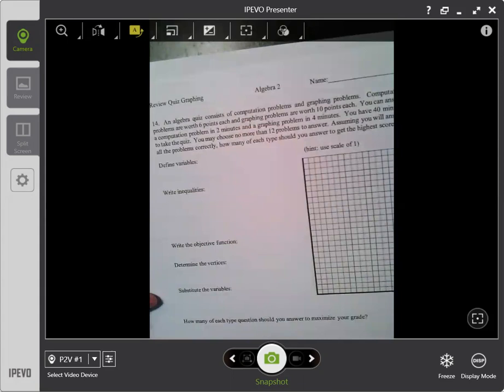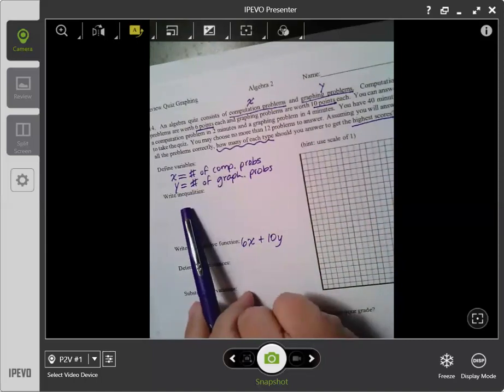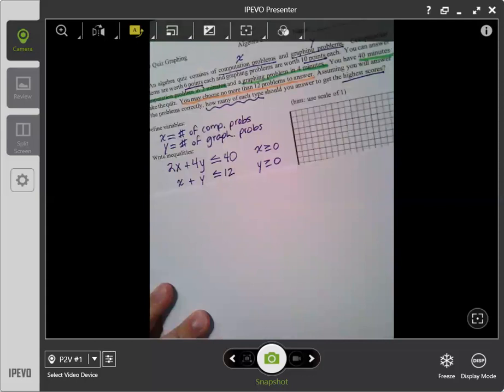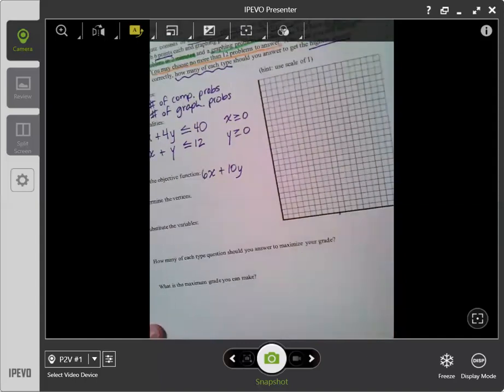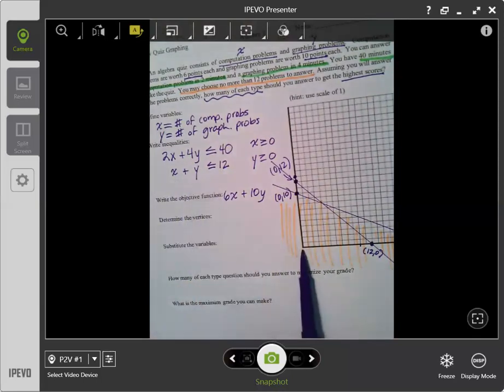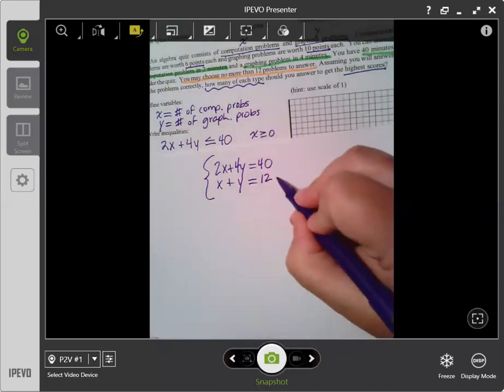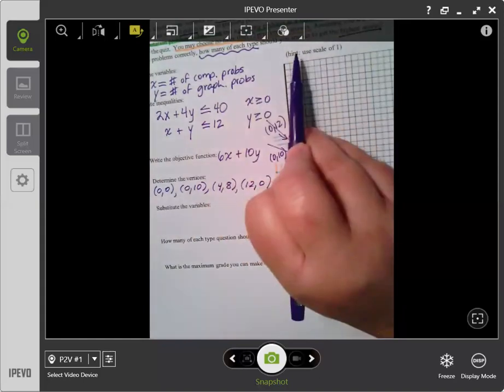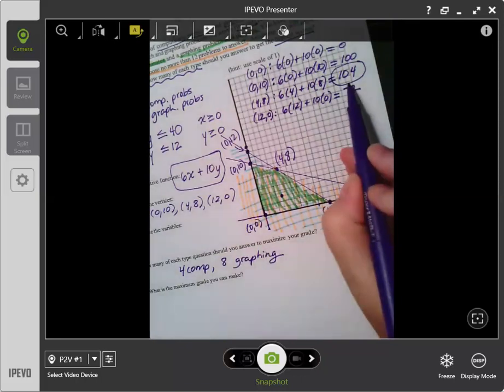Linear Programming Example 1